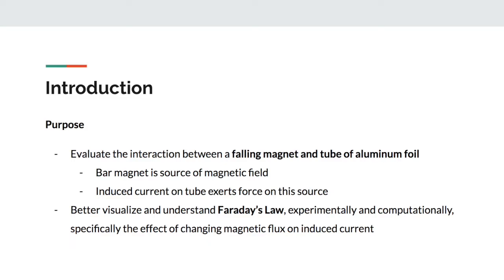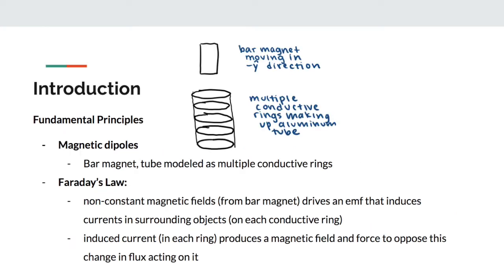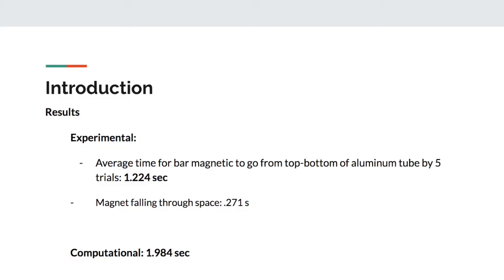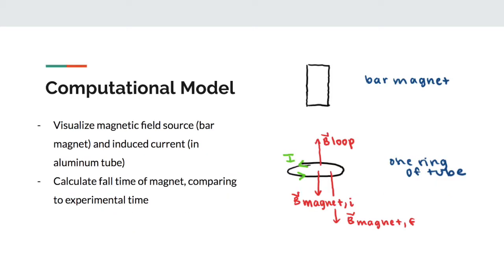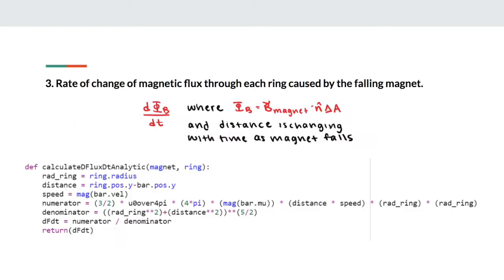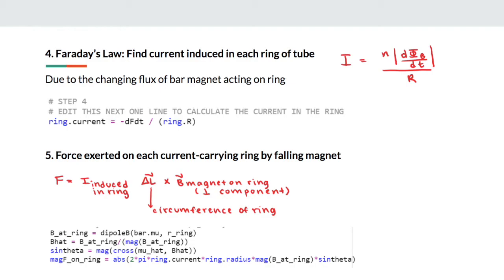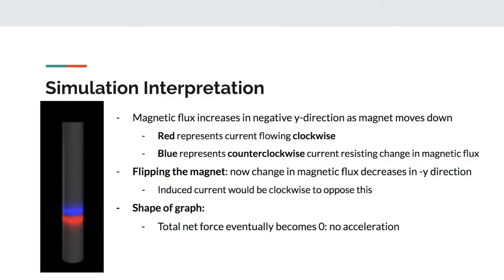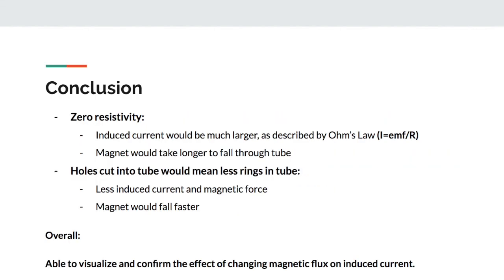Lab 5 Physics 2212 SOUP